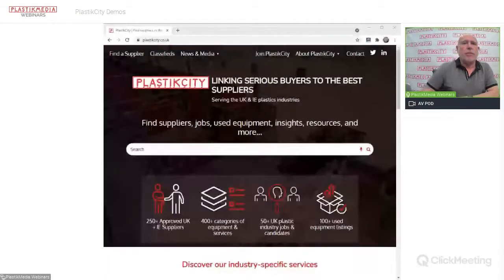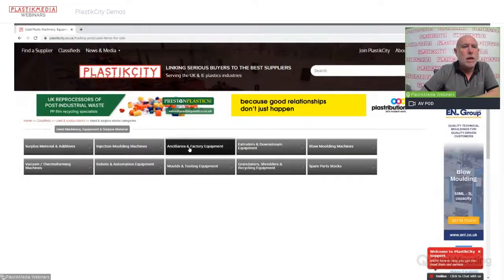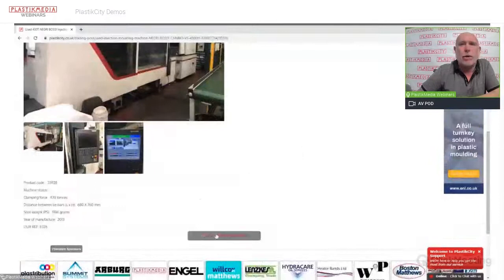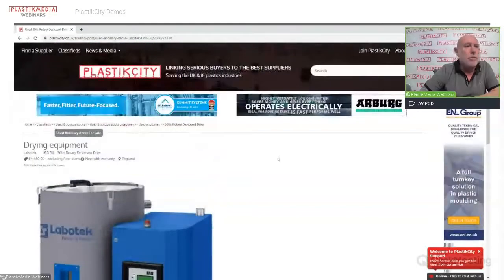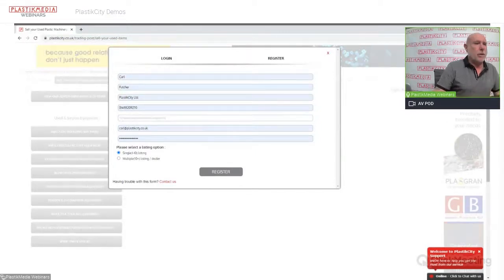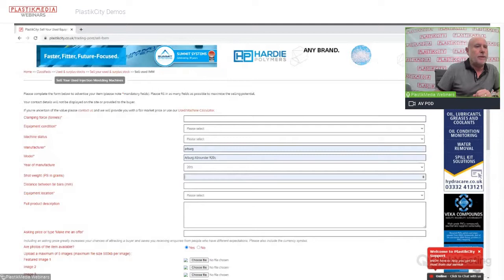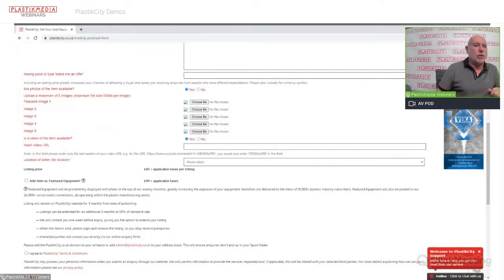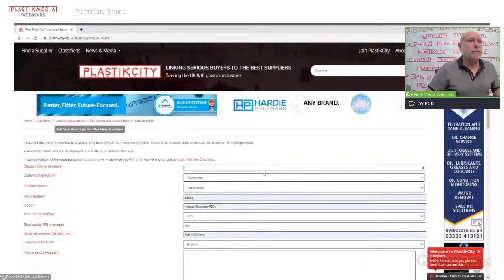PlastikCity Demos - Used Equipment & Surplus Stocks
In this demo, Carl walks us through the 'Used & Surplus Stocks' pages on the PlastikCity website, showing how to browse listings, contact sellers, and how to register to sell your own equipment.

Chapters:
0:00 Introduction
0:36 Browsing & enquiring to existing listings
5:35 How to list your own products for sale